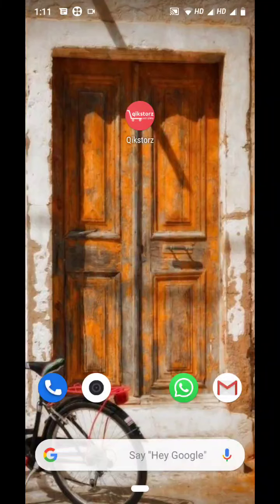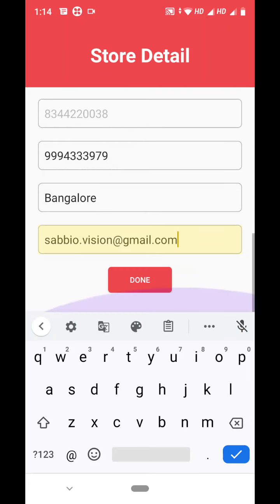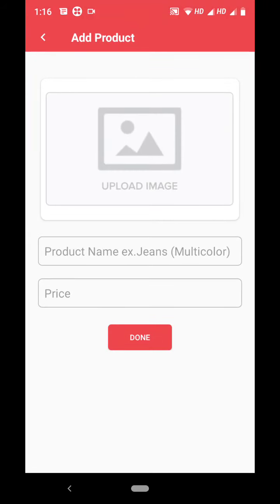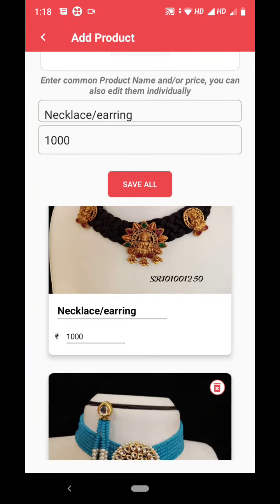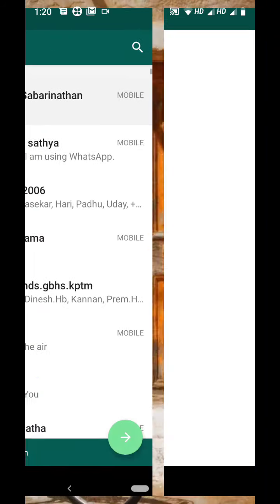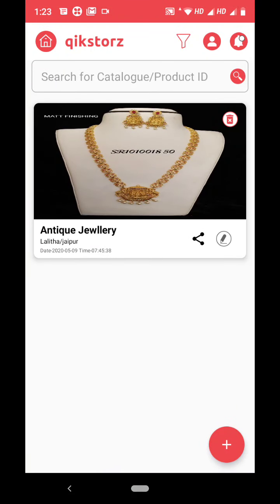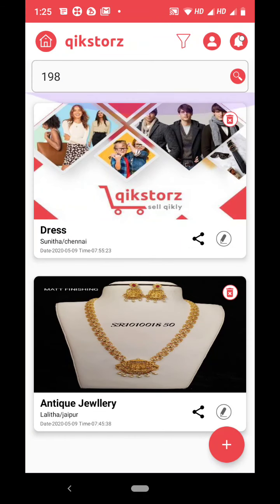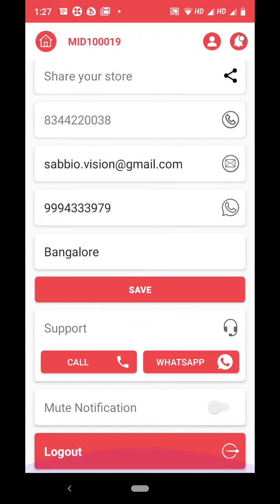How to use Qikstorz App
This video will explain how to use qikstorz app like creating catalog,add multiple products and share the catalogs/store to your customers.